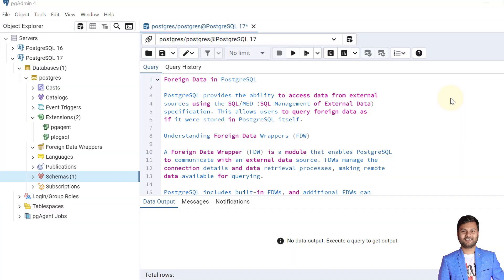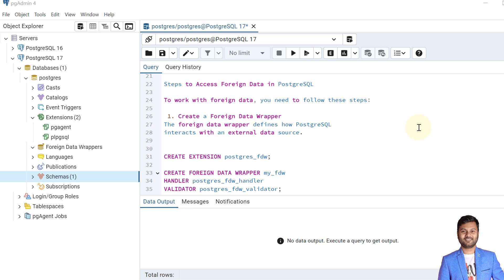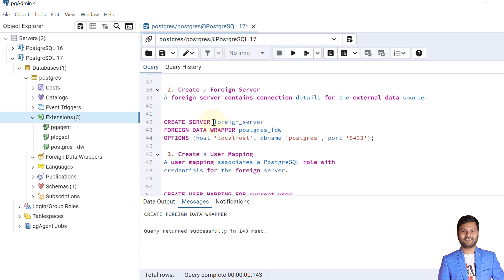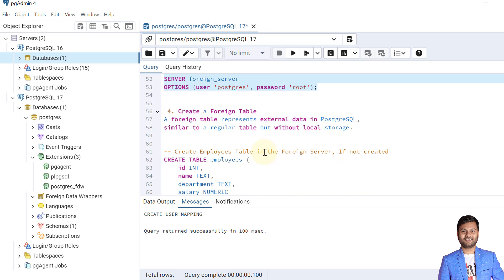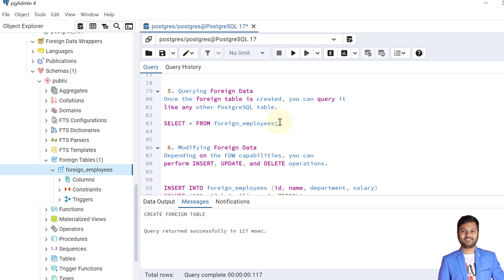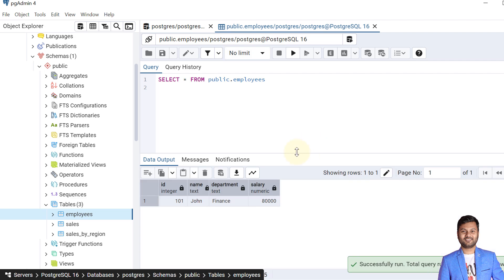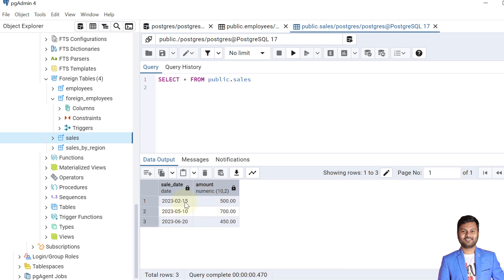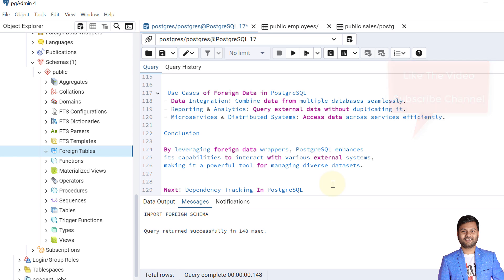How to Create PostgreSQL Foreign Table || PostgreSQL Foreign Data || PostgreSQL Full Playlist #26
Learn how to create a PostgreSQL Foreign Table using Foreign Data Wrappers (FDW) to access external data sources seamlessly.

Description
Are you looking to access external data in PostgreSQL without duplicating it? PostgreSQL's Foreign Data Wrappers (FDW) allow you to integrate data from remote databases seamlessly! 🚀

In this tutorial, we will walk you through creating a PostgreSQL Foreign Table step by step. You'll learn how to use FDWs to connect to external databases, query foreign data as if it were local, and even perform modifications based on FDW capabilities.

🔹 Topics Covered:
✅ What is Foreign Data in PostgreSQL?
✅ Understanding Foreign Data Wrappers (FDW)
✅ Creating a Foreign Data Wrapper
✅ Defining a Foreign Server and User Mapping
✅ Creating and Querying a Foreign Table
✅ Modifying and Importing Foreign Data

💡 Why Use Foreign Tables?

Combine data from multiple databases without duplication
Improve reporting and analytics by accessing external sources
Enhance microservices and distributed system interactions
By the end of this video, you’ll have a fully functional foreign table setup in PostgreSQL, allowing you to efficiently query and manage remote data!

📌 Chapters Covered:
00:00 - Introduction
00:13 - Foreign Data
00:30 - Foreign Data Wrapper
01:05 - Create Foreign Data Wrapper
01:50 - Create Foreign Server
02:50 - Create User Mapping
03:30 - Create Foreign Table
04:40 - Querying Foreign Data
05:15 - Modify Foreign Data
06:25 - Import Foreign Schemas
07:10 - Drop Foreign Data Objects
07:36 - Foreign Data Use Cases
07:56 - Conclusion
08:07 - Summary